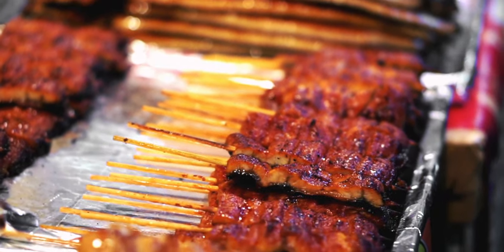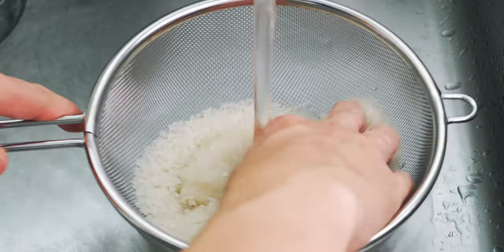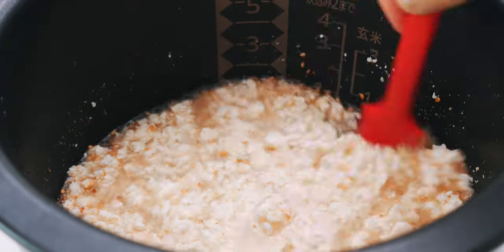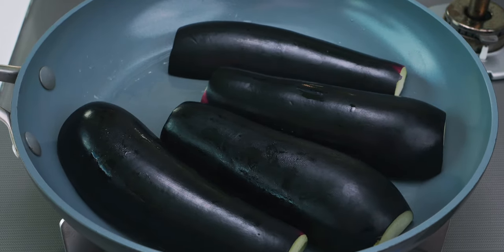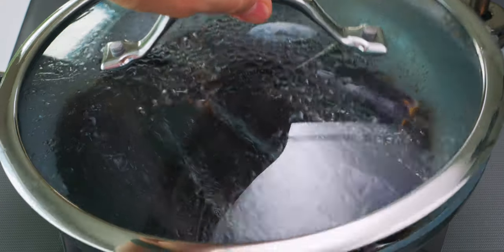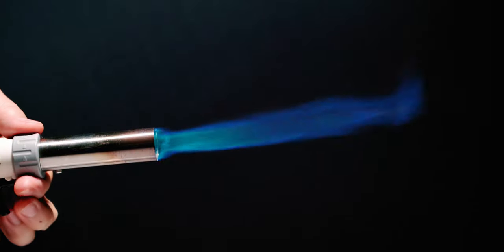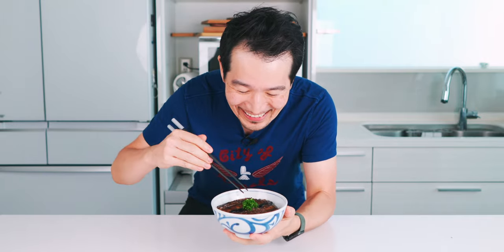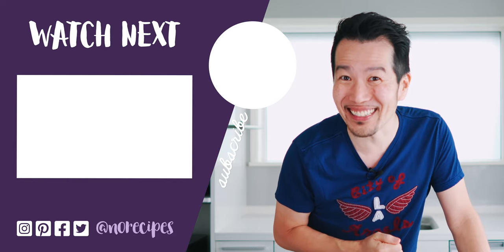Vegan Unagi Don (うなぎもどき丼 - Unagi Modoki Don)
Due to a 1200 year ban on eating meat, Japan has a rich history of mock meats and seafood. Unagi is no exception, and this Vegan Unagi Don (うなぎもどき丼) glazed in savory-sweet unagi sauce is an easy fix that will satisfy vegans, vegetarians, and seafood lovers alike. I also include a recipe for high-protein tofu and sesame rice that pairs beautifully with this glazed eggplant.

150 grams firm tofu
155 grams short-grain rice (1 rice cooker cup)
13 grams sesame seeds (2 tablespoons)

INGREDIENTS FOR VEGAN UNAGI
375 grams eggplant (~2 Japanese eggplants)
2 tablespoons vegetable oil
1/4 cup sake
2 tablespoons soy sauce
2 tablespoons sugar

✚ FEATURED TABLEWARE ✚

✚ SHOPPING ✚

INDEX:
0:00 Intro
0:47 Ingredients
1:24 Prep Rice
2:49 Prep Mock Unagi
3:35 Pan-fry Vegan Unagi
6:16 Torch “Unagi”
7:35 Taste Test